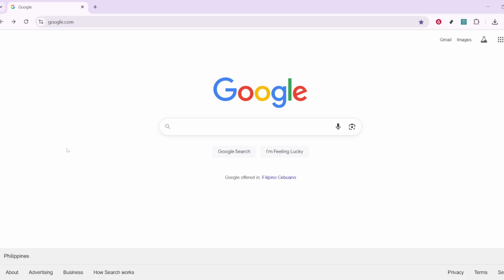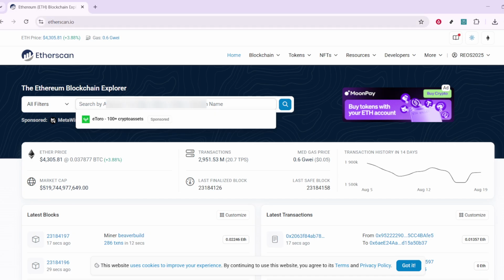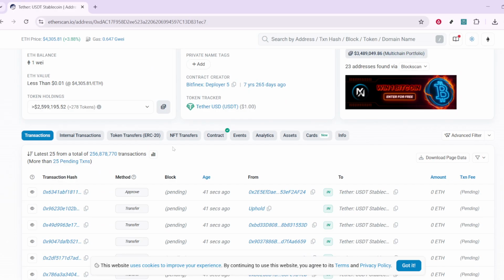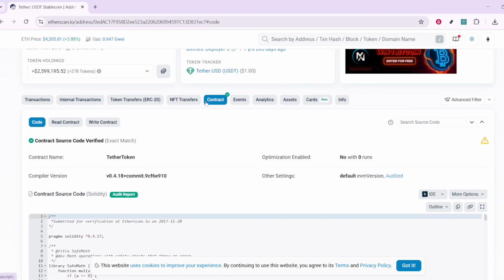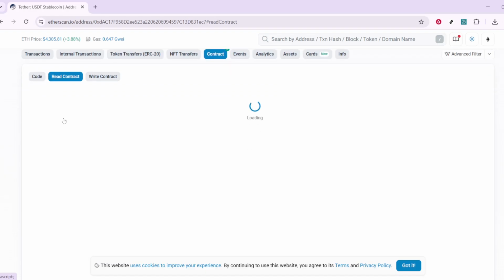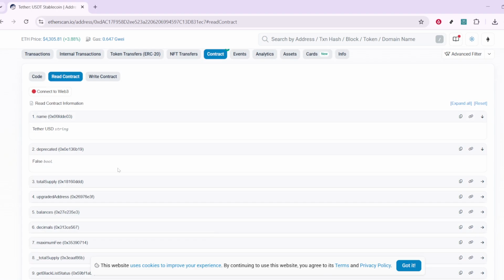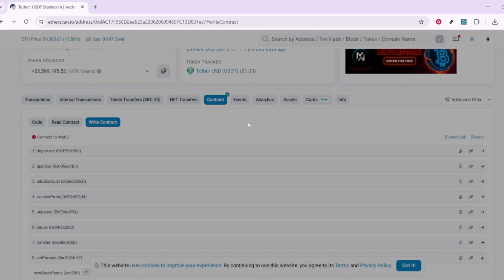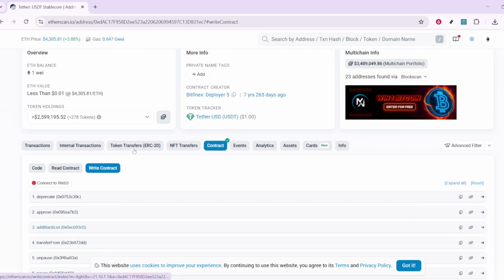How to Interact with Smart Contracts Directly on Etherscan